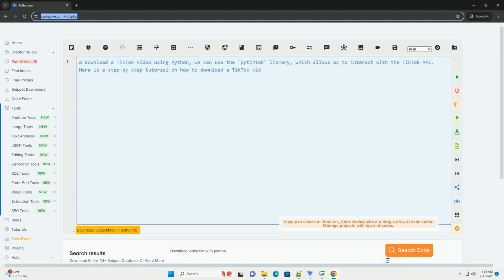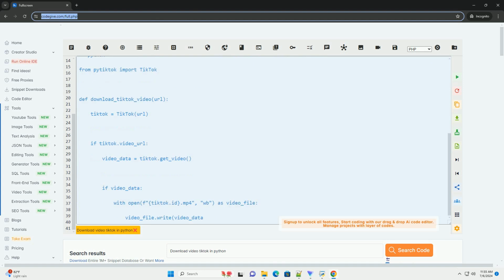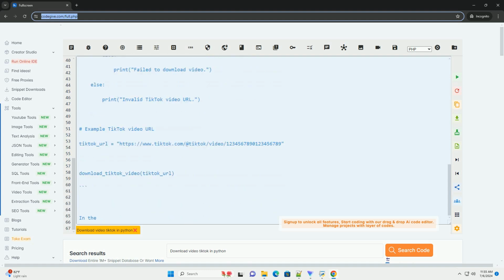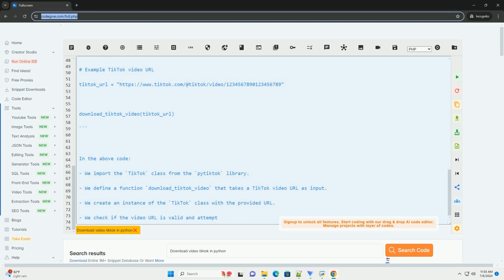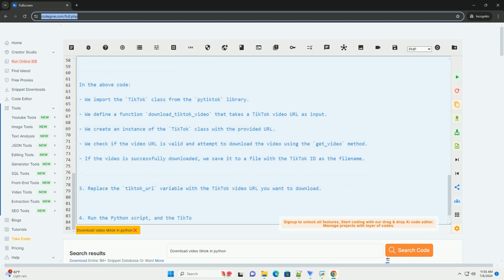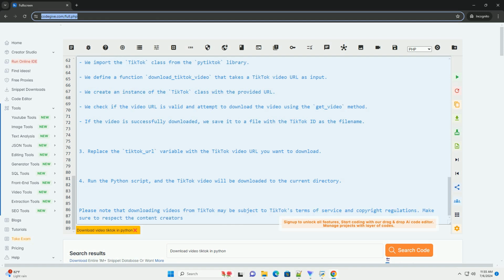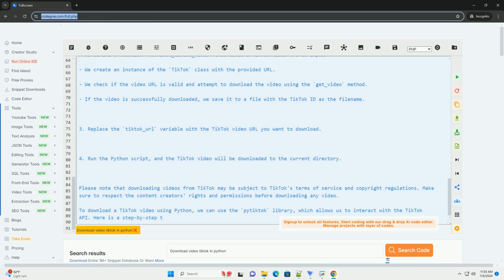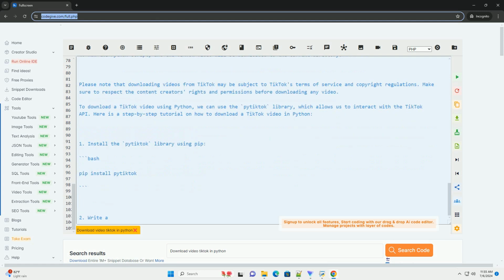Download video tiktok in python